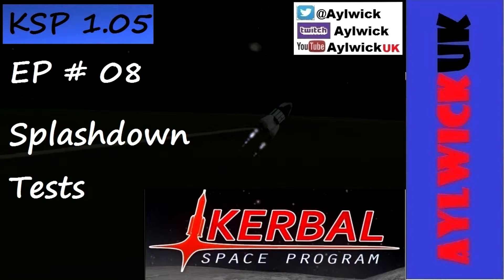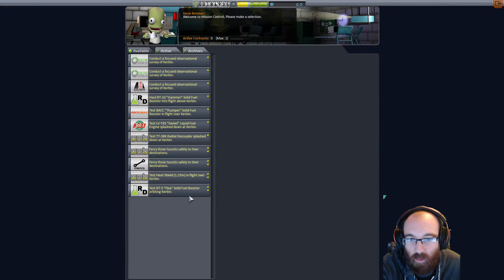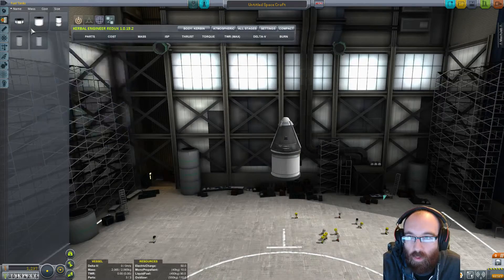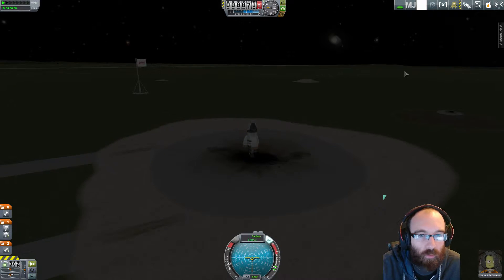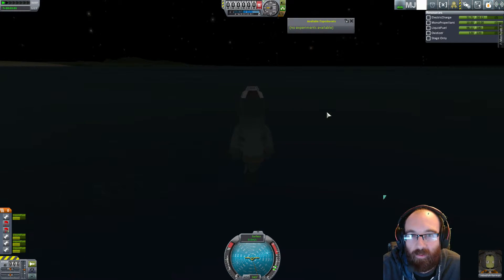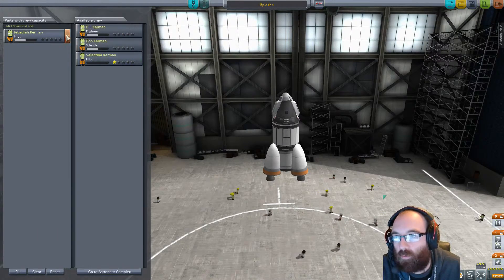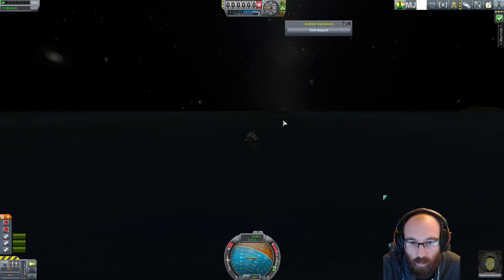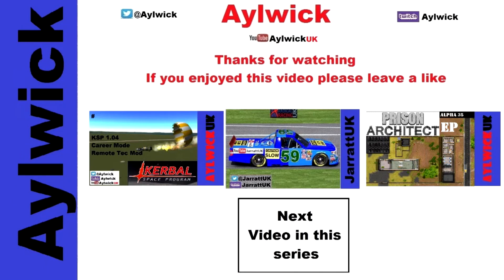KSP EP08 1.05 Splash down Tests + Final Frontier Mod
My Name is Aylwick. I am the flight Director of KSP 1.05

I am Playing on moderate difficulty and a couple of mods to help.  I am no expert and I have my problems, but learn with me!  Any advice or tips
will be great!

I have installed the following Mods
(NEW) Final Frontier
(NEW) Mech Jeb and Engineer for all
Science Alert
Kerbal Alarm Clock
Kerbal Engineer
CKAN
MechJeb
X Science

Ships will be named after the people who help and comment in the comments below.